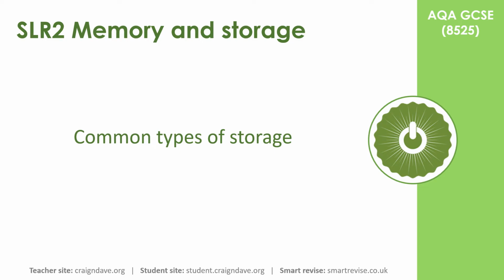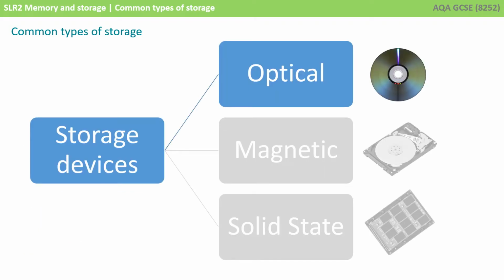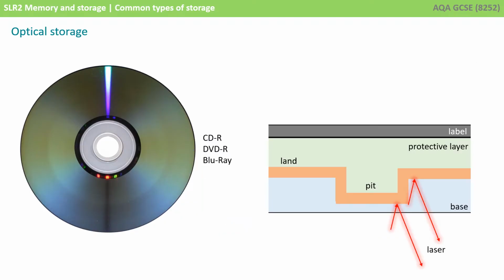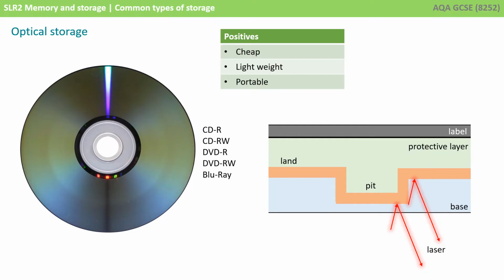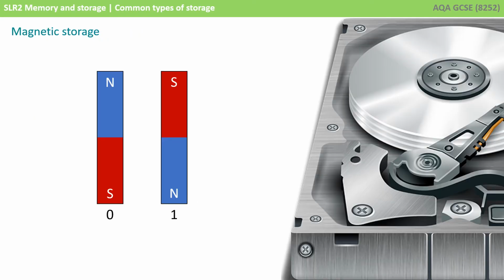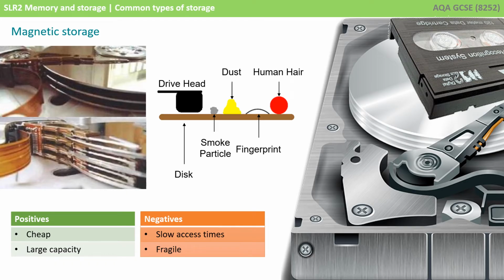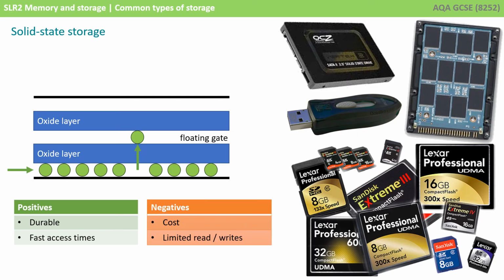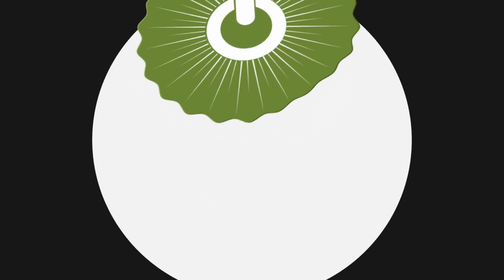9. AQA GCSE (8525) SLR2 - 3.4 Common types of storage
AQA Specification Reference - Section 3.4

In this video various types of secondary storage devices are introduced including optical, magnetic and solid state. Typical uses of these devices are discussed, explaining the reasons why they are a good choice for different situations. This provides students with a broad knowledge of this topic that can be applied to new scenarios in exams.

00:00 Common types of storage
00:11 Intro
00:17 Common types of storage
00:34 Optical storage
02:53 Positives and negatives of optical storage
03:55 Magnetic storage
04:57 Positives and negatives of magnetic storage
05:36 Solid-state storage
06:20 Positives and negatives of solid-state storage
06:40 Recap
07:28 Outro